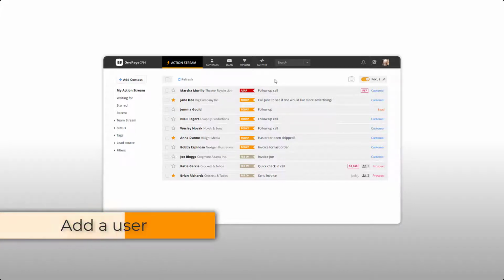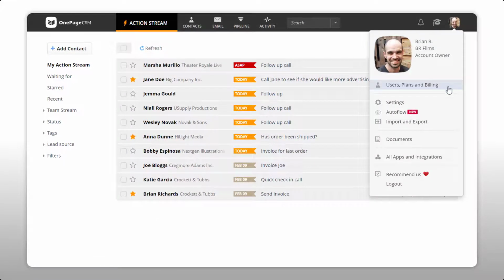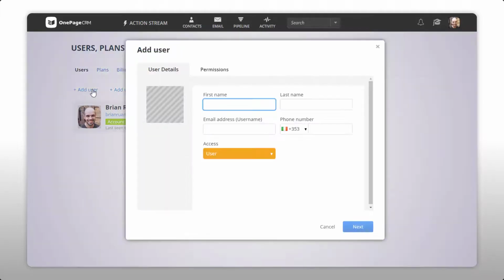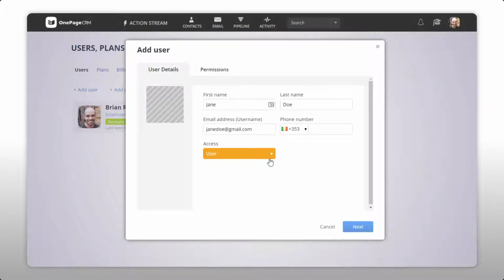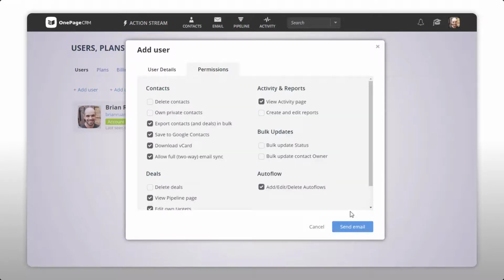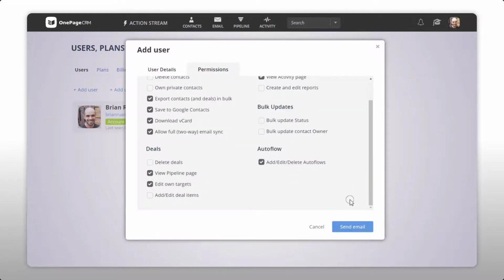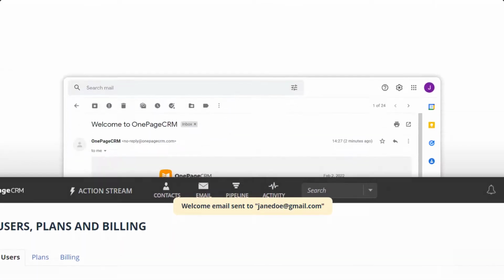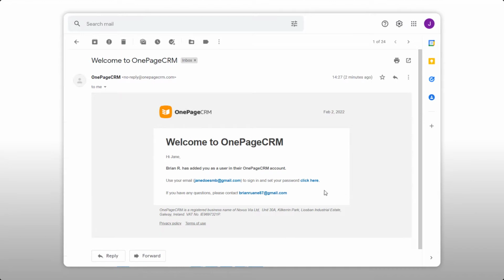How to Add Users to Your CRM Account | OnePageCRM Tutorial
Ready to bring your team onto OnePageCRM? This tutorial walks through three ways to add new users to your account — and how to set permissions so everyone sees what they need.